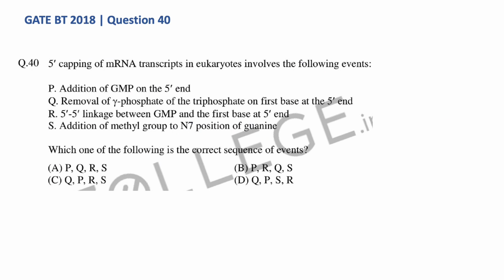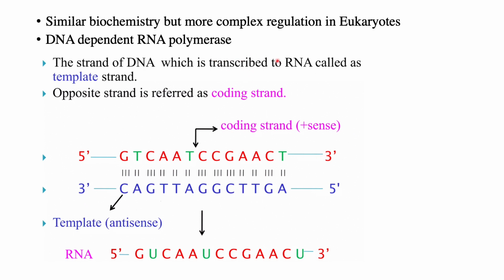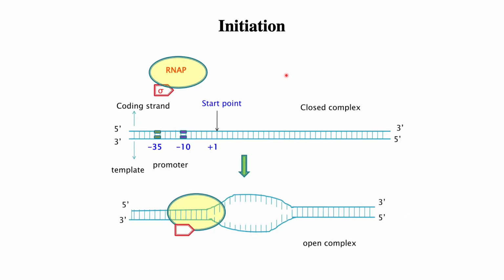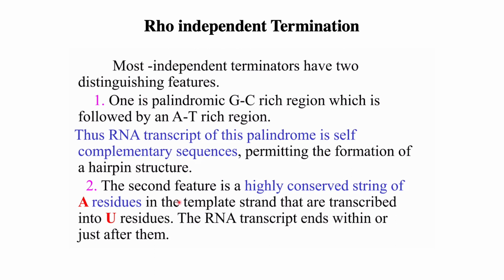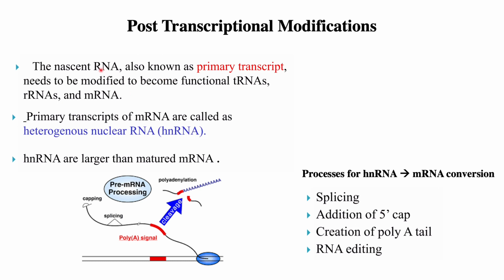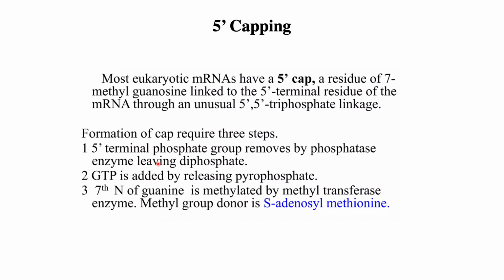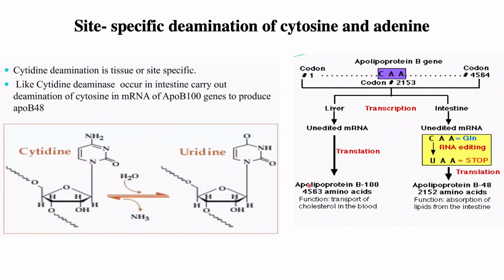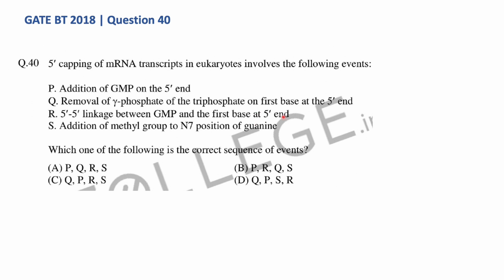Q40 BT 2018